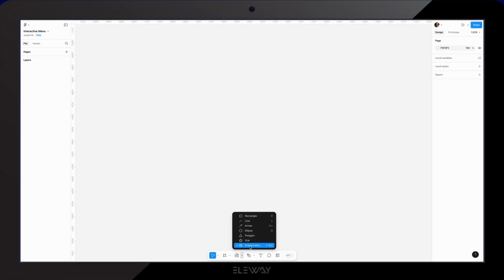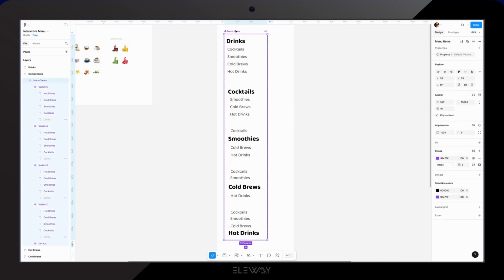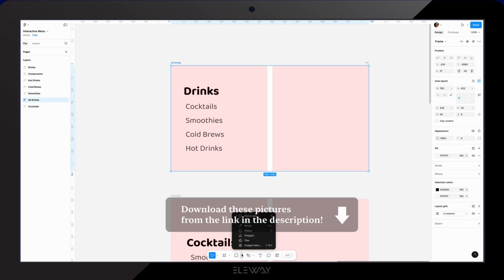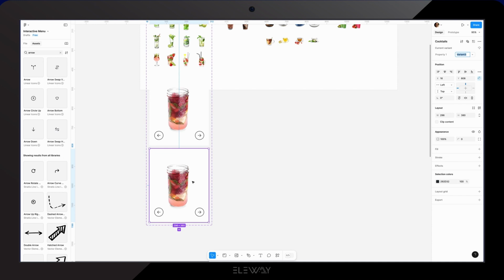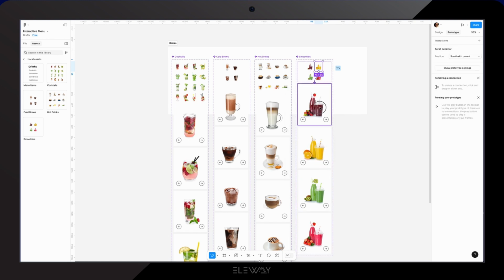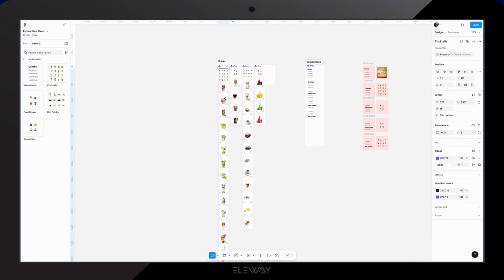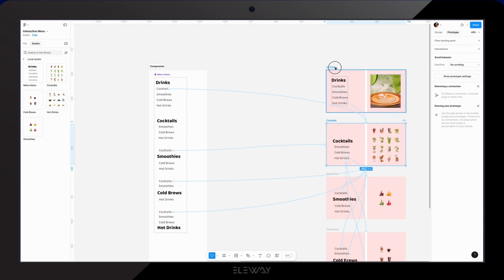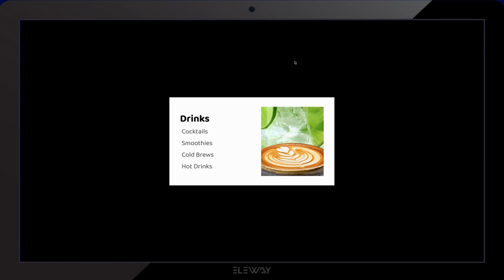How to Create an Interactive Menu in Figma | Step-by-Step Tutorial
Looking to design a stunning, interactive menu for your website or clients? In this tutorial, I’ll show you how to create a fully interactive menu using Figma’s free Starter Plan! 🎨

✅ What You’ll Learn:

Uploading and organizing images
Using auto layout for better design control
Creating components and adding variants
Prototyping interactions and animations
Setting up navigation and linking pages
Sharing and embedding your interactive menu
Whether you’re a beginner or experienced in Figma, this step-by-step guide will help you create a professional menu design that can be embedded on websites or shared as a QR code.

💬 Have questions or suggestions? Drop them in the comments—I’d love to hear from you!

Let’s elevate and create! 🚀